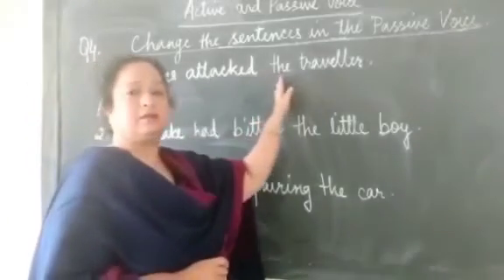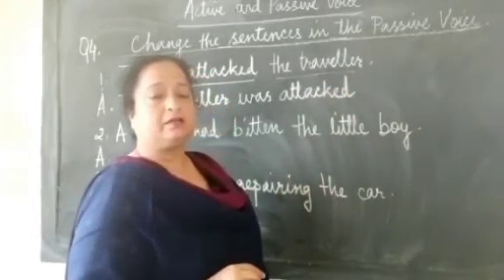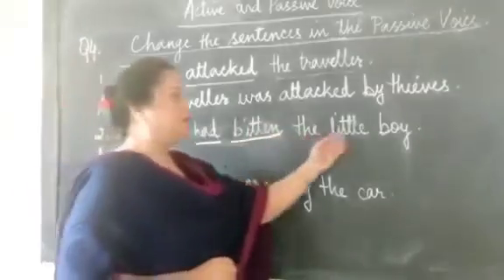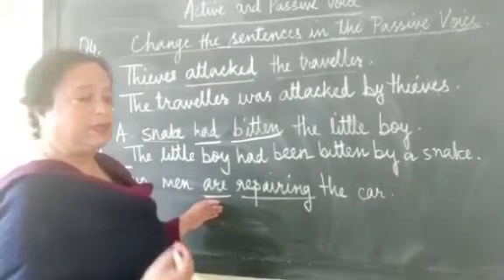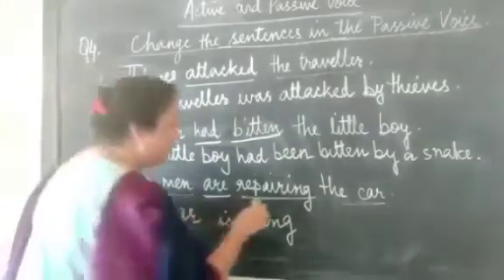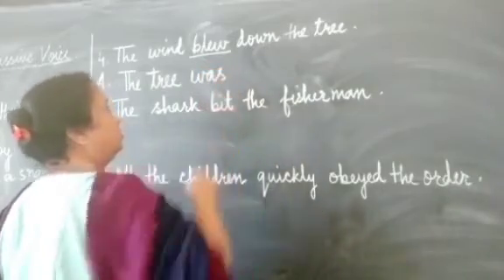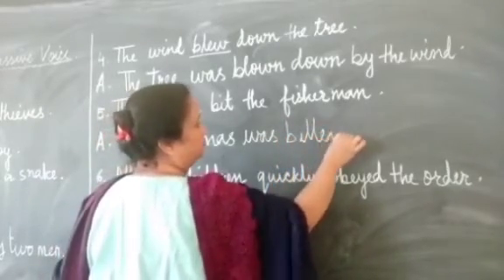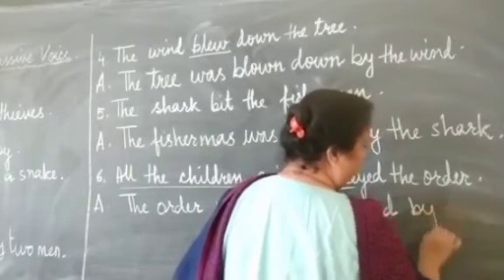Date-16/12/20.Class-4.English Language.Ch-Active and Passive Voice.(part-4)